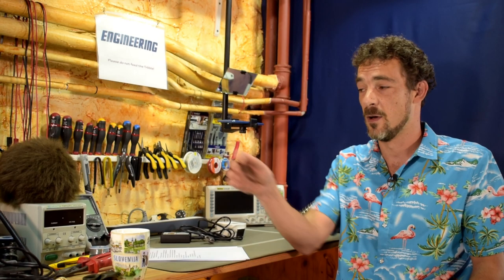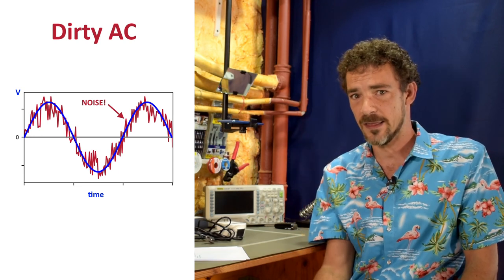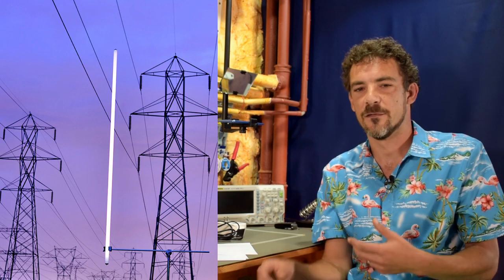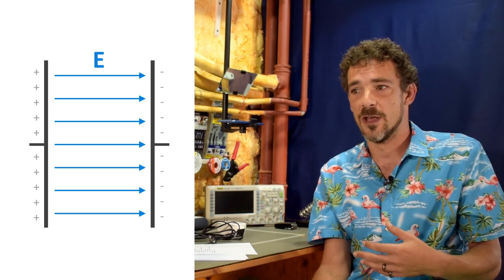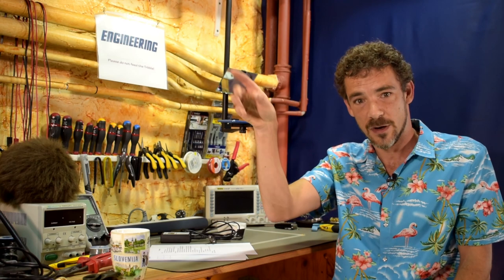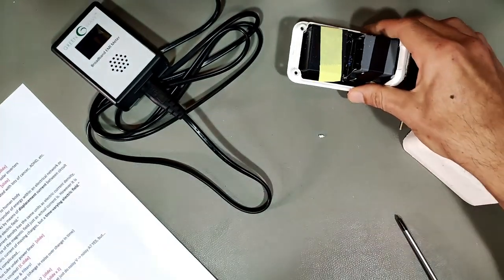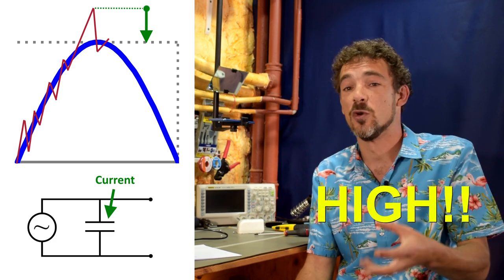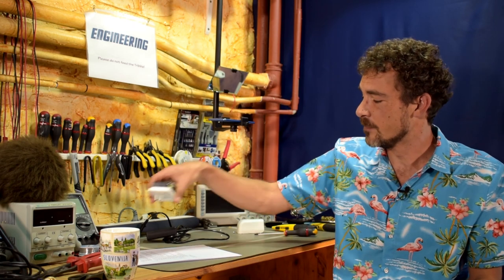Dirty Electricity: What it is and how to fix it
While everyone is paying the most attention to wireless tech like 5G, dirty electricity is often completely overlooked. In short, all our wondrous gizmos generate noise that couples to the human body from the electrical wiring in our homes, schools, places of work, and so on. What effects does this dirty electricity have? Well, it ain't pretty. Fortunately, there are simple filters you can get that reduce the dangers from this type of noise. Join me for a look at DE and get clean power!